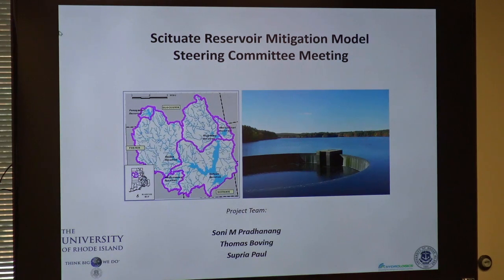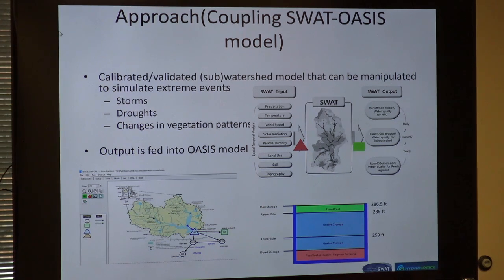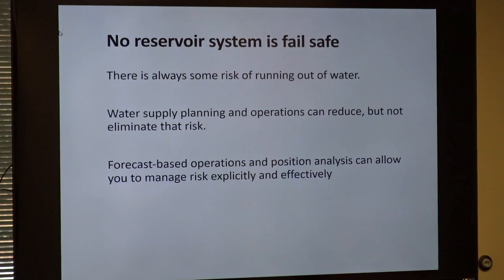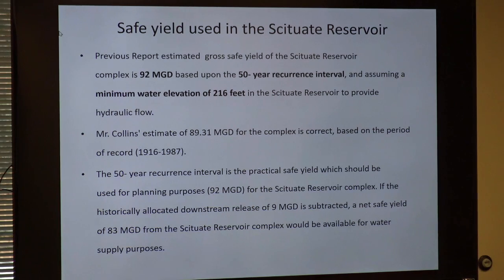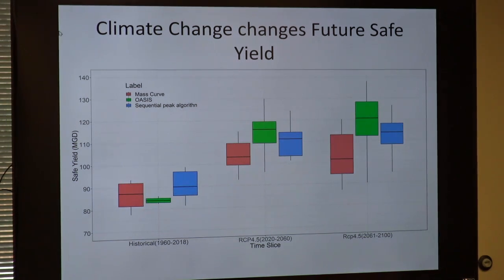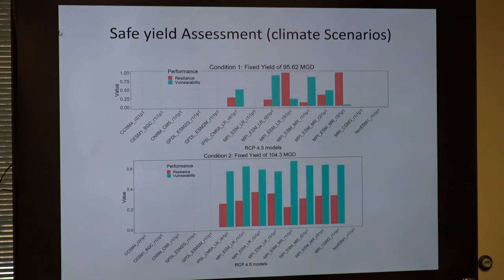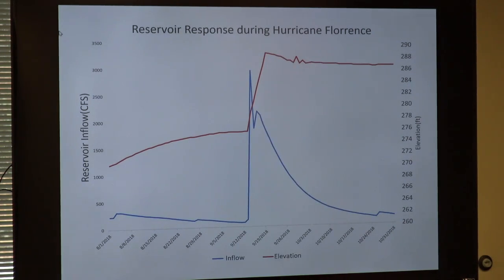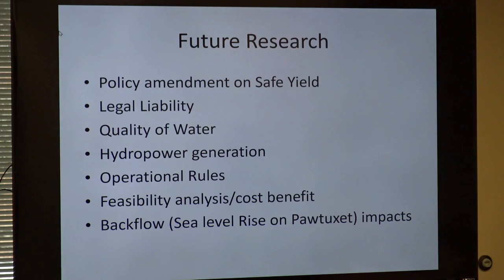Climate Change & Scituate Reservoir: Future Water Risks Revealed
The video captures a presentation by Professor Soo and a team of scientists, including Tom, discussing a detailed study on the Scituate Reservoir in Rhode Island. The focus of the study is on modeling the reservoir's safe yield, particularly in response to extreme weather events such as floods and droughts. The team utilized a physically-based, semi-distributed operational model to analyze historical data, predict future scenarios, and assess the impact of variables like climate change and land use on water availability.

The presentation highlights the use of the SWAT (Soil and Water Assessment Tool) model to predict inflows into the reservoir, especially for ungauged rivers, and the OASIS operational model to simulate reservoir behavior under various conditions. Key data sources include precipitation, temperature, and reservoir operation records, some dating back to 1910. The study also examines the effects of forest dynamics, such as gypsy moth infestations, on water quality and quantity.

Professor Soo emphasizes the importance of accurate inflow characterization and operational strategies to ensure water availability during droughts. The team’s findings aim to inform reservoir management practices, with a particular focus on maintaining safe yield levels, currently estimated at 92 million gallons per day based on historical drought data.

The presentation took place in Rhode Island, with the Scituate Reservoir serving as the primary subject of the study.